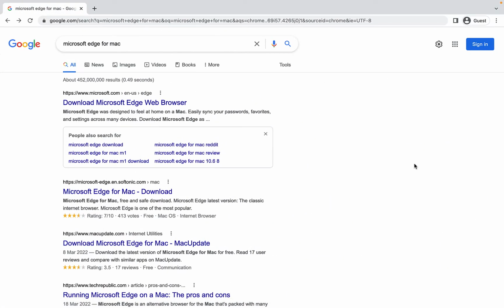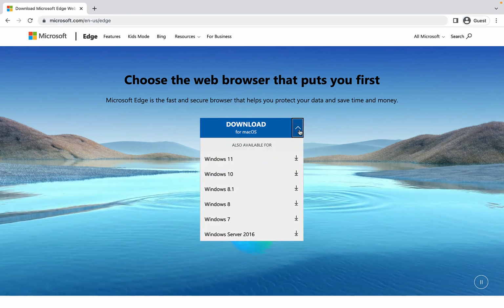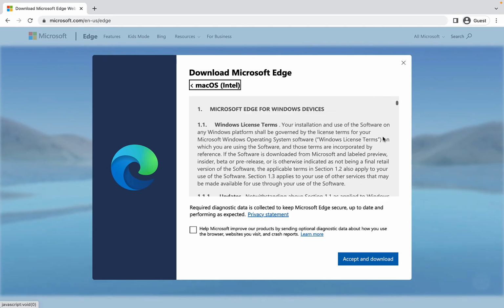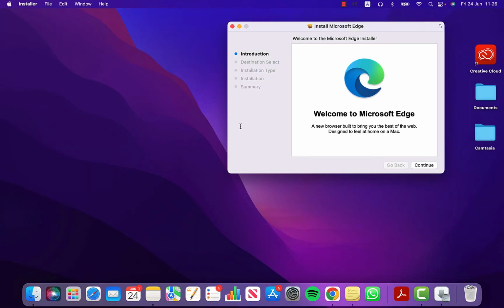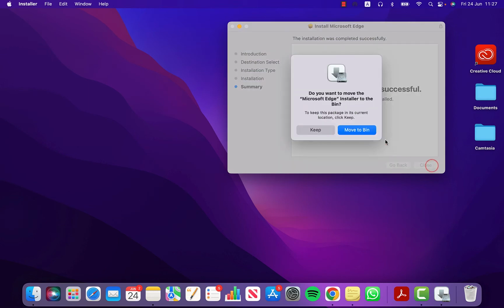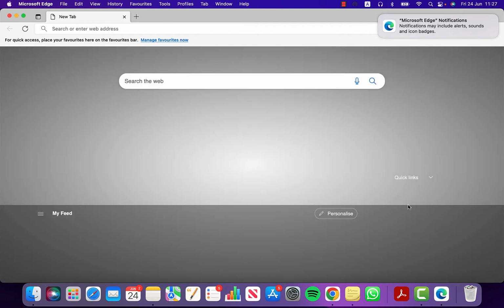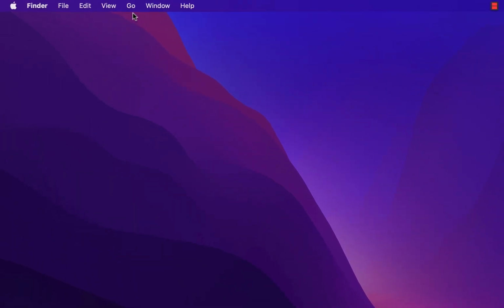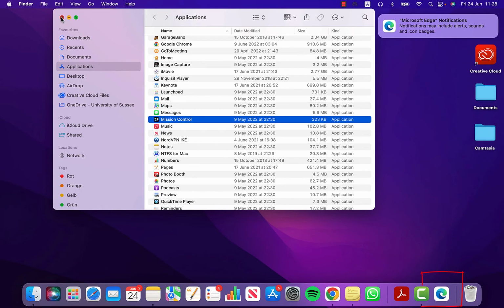HOW TO Install / Uninstall EDGE on an APPLE MAC?!?!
Want to know how to install and uninstall MS EDGE on to your Apple Mac computer? Then watch this video!